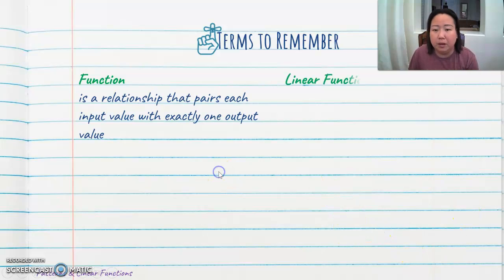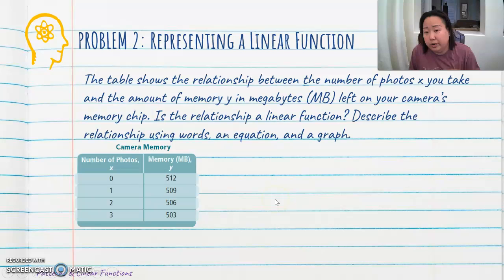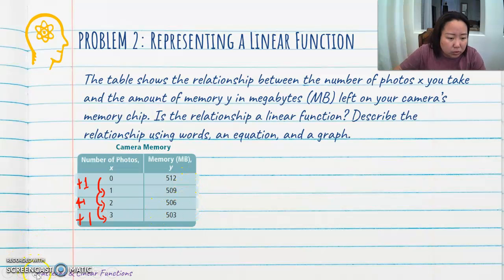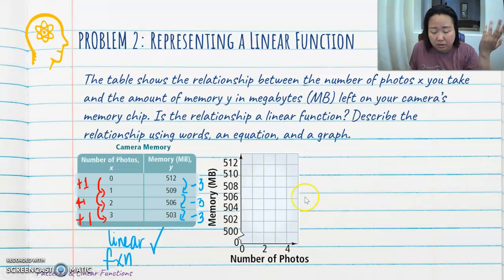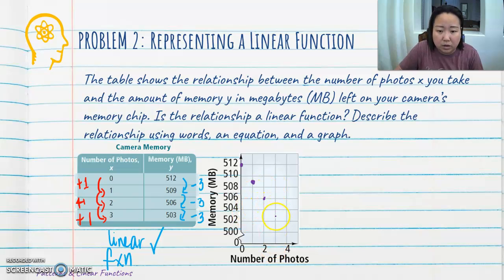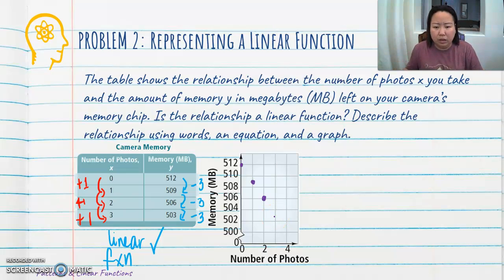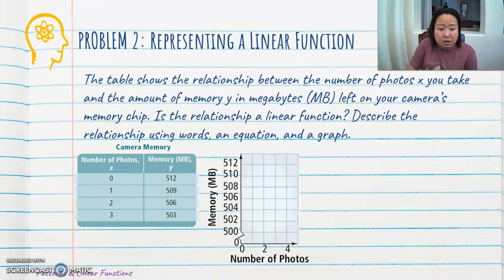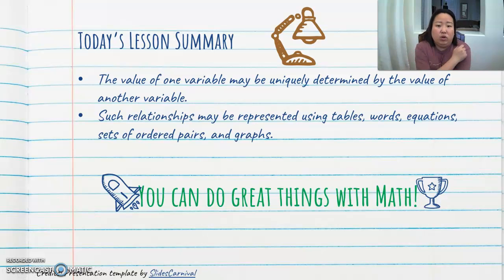4.2b Patterns & Linear Functions